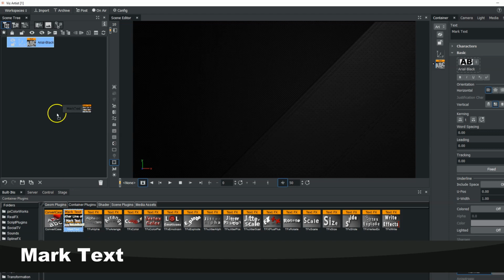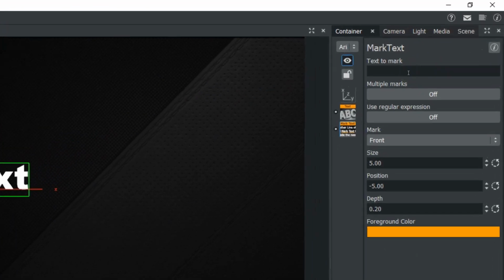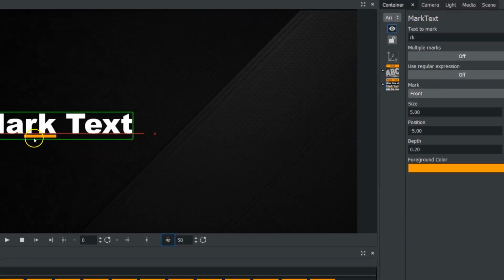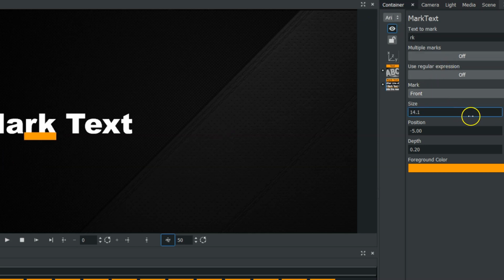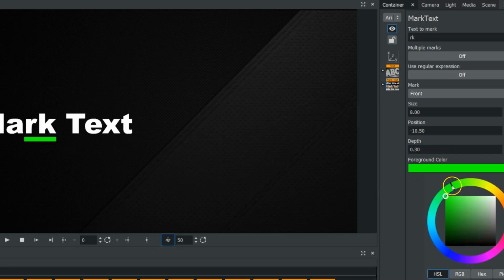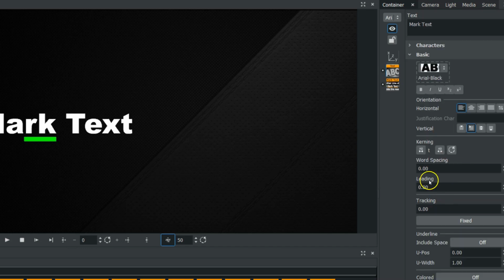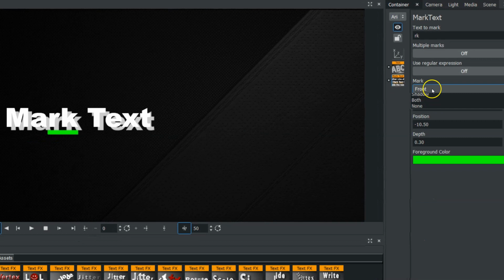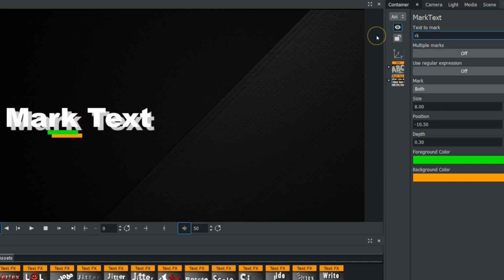Vizrt 4 Mark Text Plugin Tutorial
How to use the Vizrt 4 Mark Text plugin.

The Vizrt 4 Text FX Mark Text plugin will allow you to mark certain characters of a font with an underline and or shadow. There are various settings within the plugin that the video will review.

The Vizrt 4 Text FX Mark Text plugin is found within the Built-Ins window, the Container Plugins tab, under the Text FX folder.